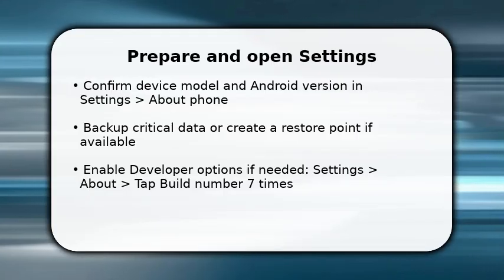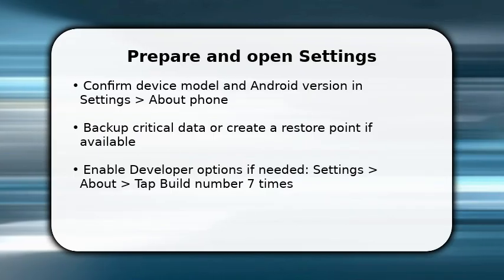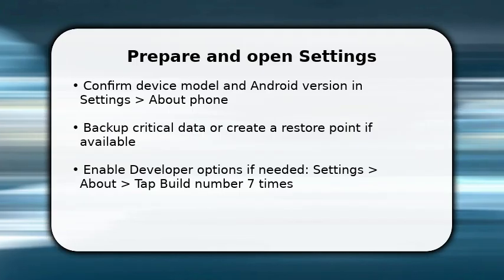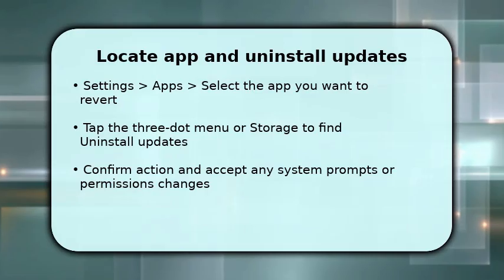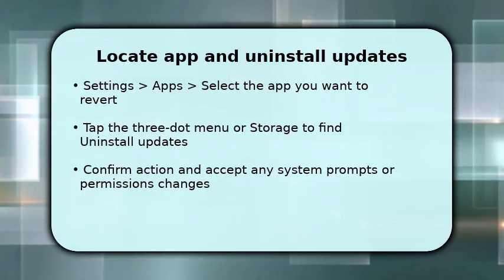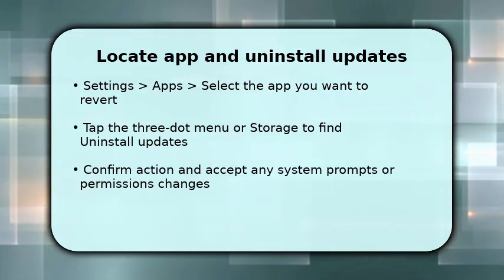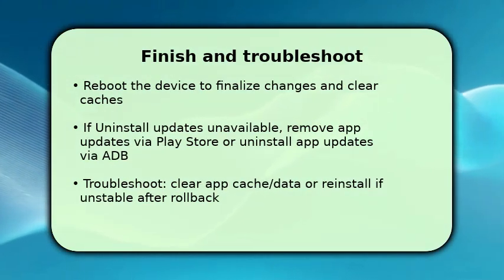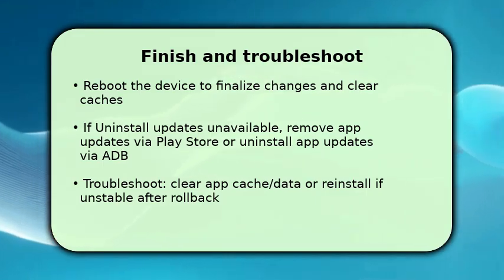How to Uninstall Software Updates on Android - Step by Step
Learn the essential steps to uninstall software updates on your Android device. This guide covers troubleshooting common issues, navigating through settings, and restoring previous versions if necessary.

uninstall android update, remove latest system upgrade, Android restore version, step by step uninstalled app process, deleting software updates on Android, how to revert back from an Android update, troubleshooting post-update problems in Android, navigating settings for uninstallation after updating, restoring previous Android versions